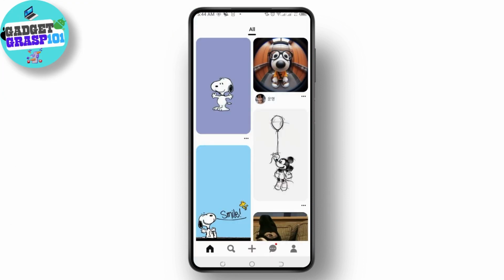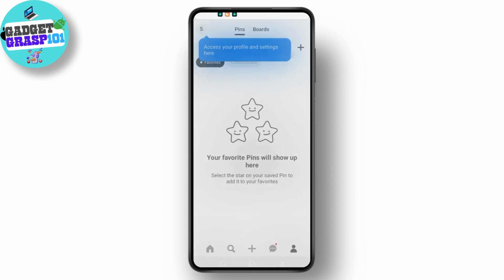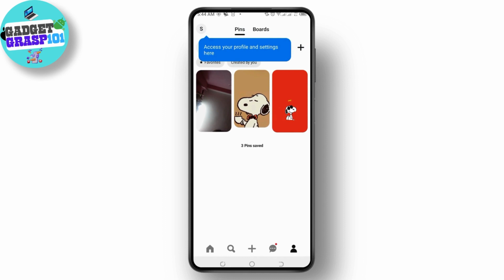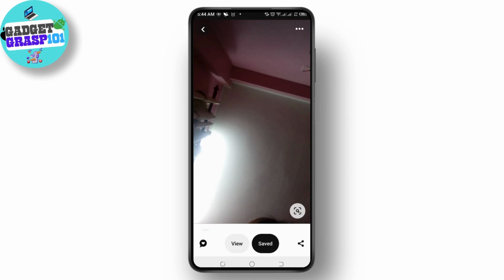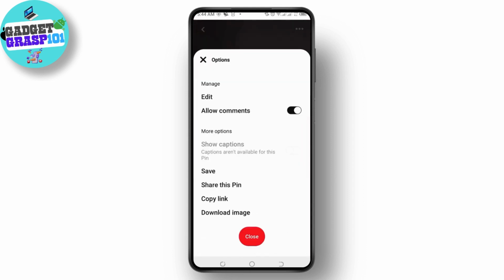How to Enable Comments for a Specific Pin on Pinterest?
Unleash the Conversation! Turn On Comments for Specific Pins on Pinterest with GadgetGrasp101

Spark discussions and boost engagement on your Pinterest boards! This GadgetGrasp101 guide unlocks the secrets of enabling comments for specific pins, transforming your visuals into conversation starters.  Ever craved feedback on a DIY project or recipe? Want to encourage questions about your travel pics? Here's how to turn on comments and ignite the Pinterest chatter!